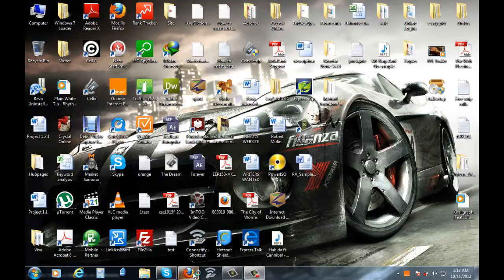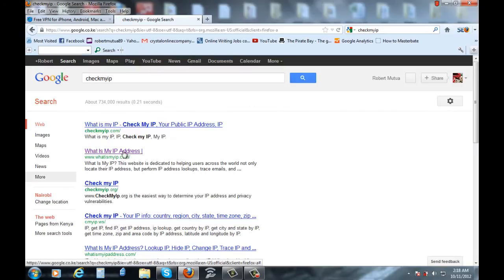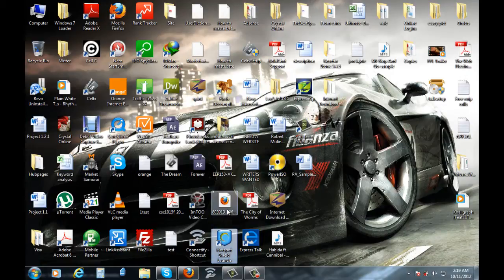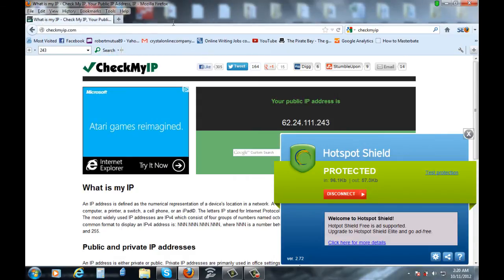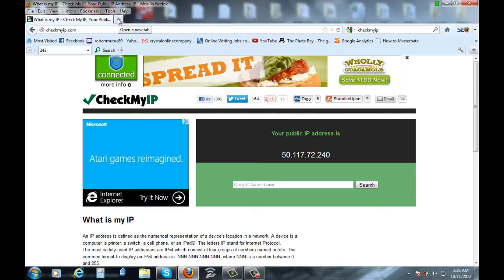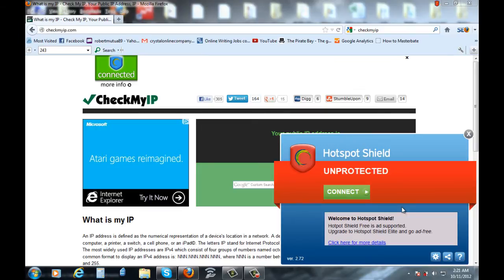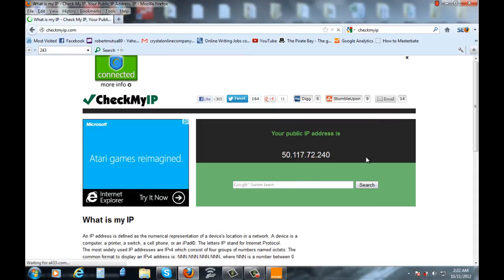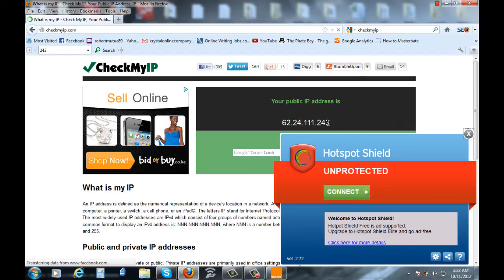How to Easily Change Your IP Address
This video tutorial shows a fast, effective and guaranteed way of changing your IP address. Afterwards, you can have access to restricted sites on the internet as long as you are not on a static IP.